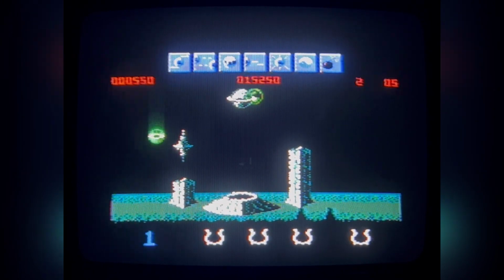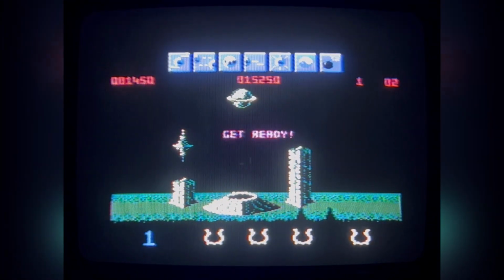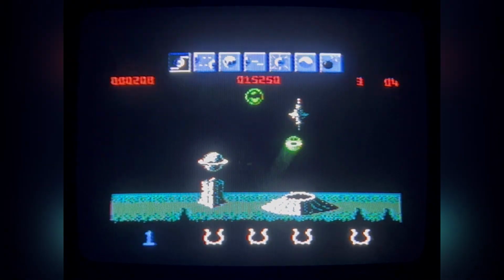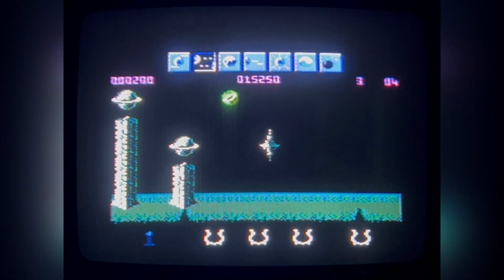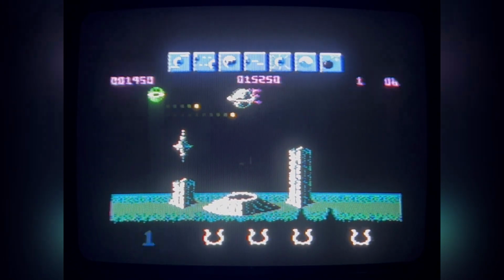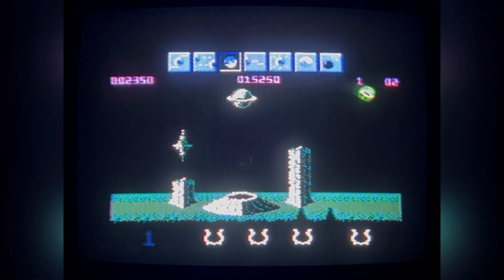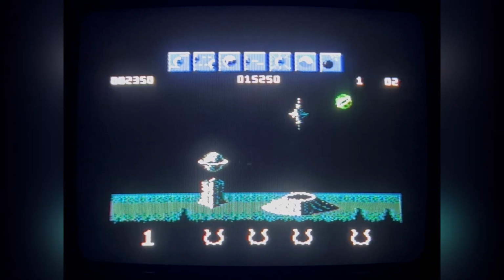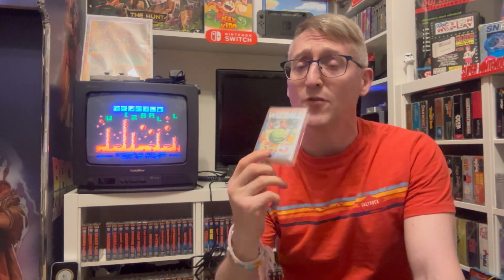The Hit Squad Sunday Ep4 - Wizball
So with my Hit Squad  collection growing I thought I would play through every game and see if any can make it to ten minutes.